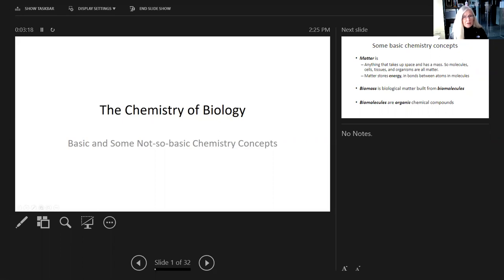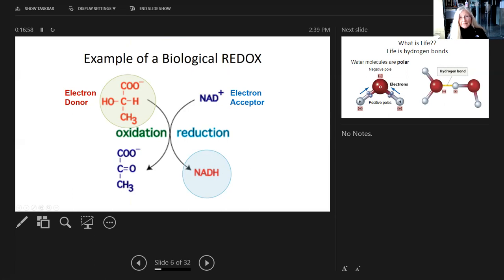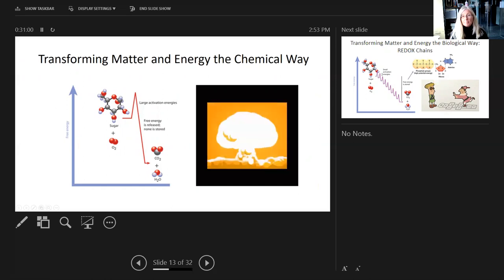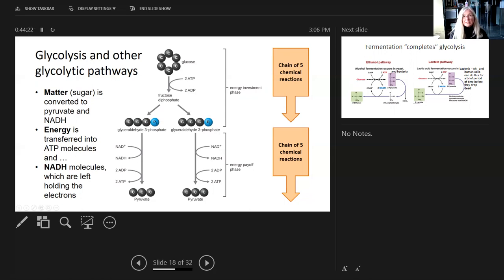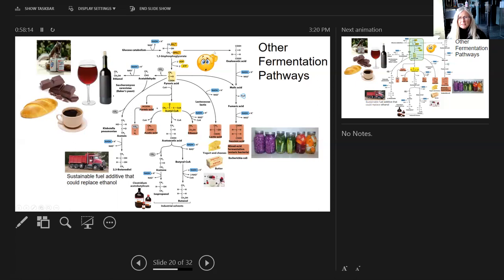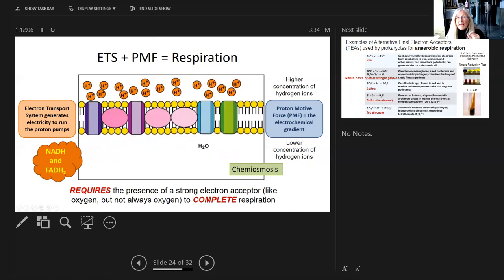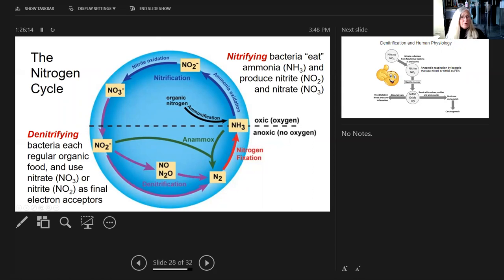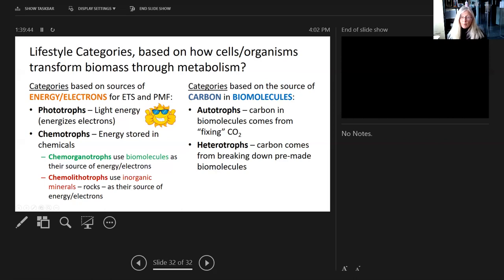Bacterial Metabolism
What you need to know about how bacteria do chemistry.